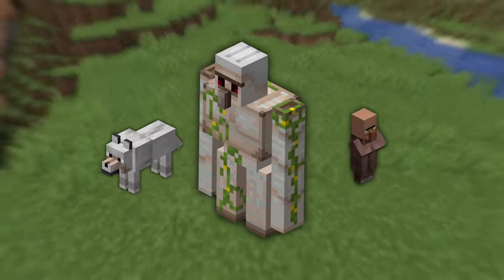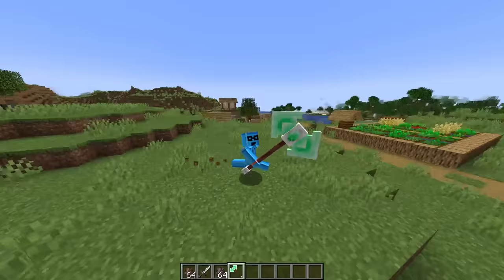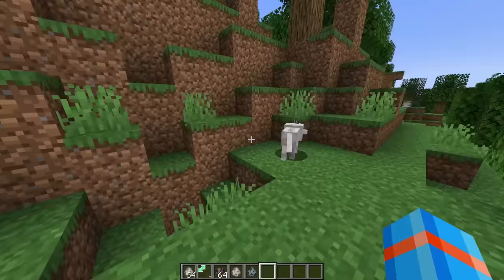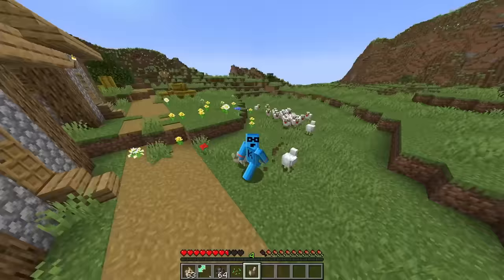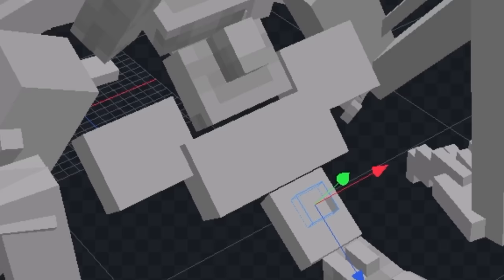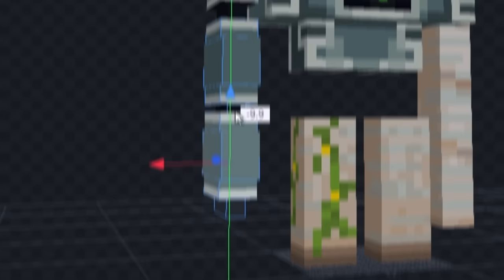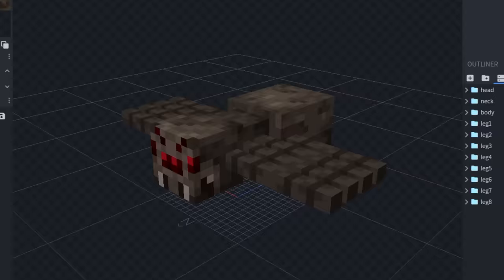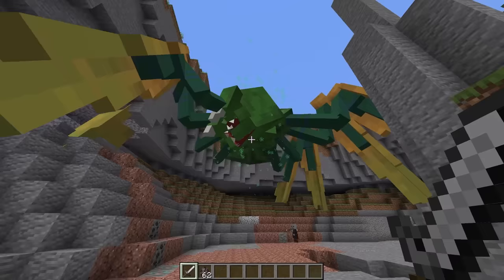I Remade Every Mob Better in Minecraft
✅ PLAY the NEW Marketplace Game Gobs of Mobs [DX]!